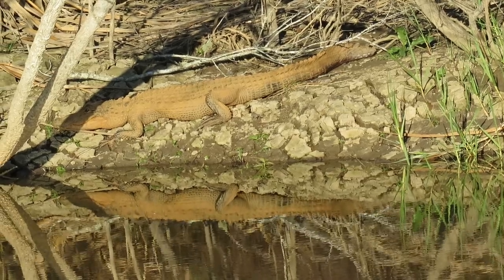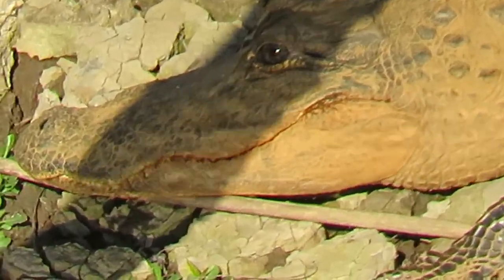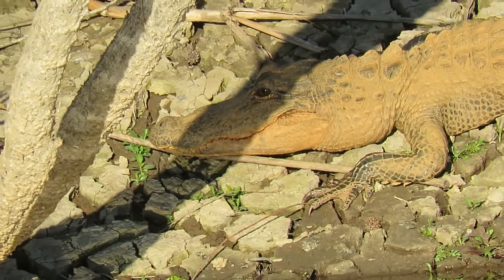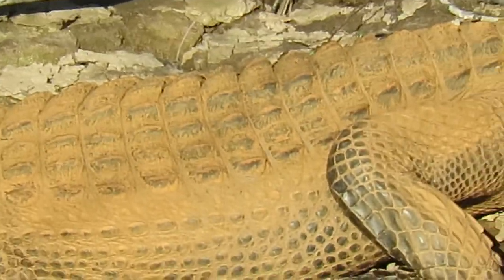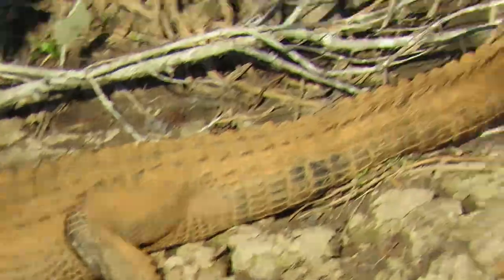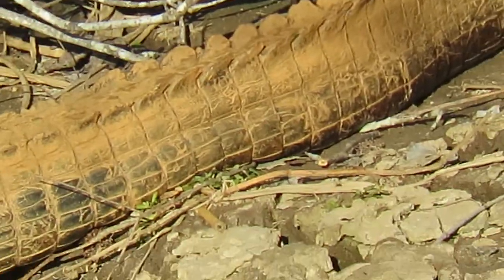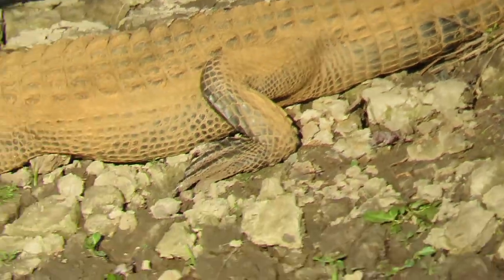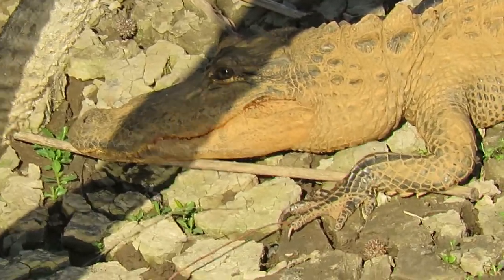OUTSTANDING ORANGE ALLIGATOR REFLECTION IN CANAL WATER at Savannah National Wildlife Refuge